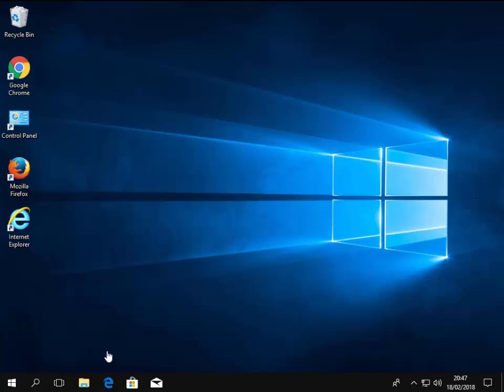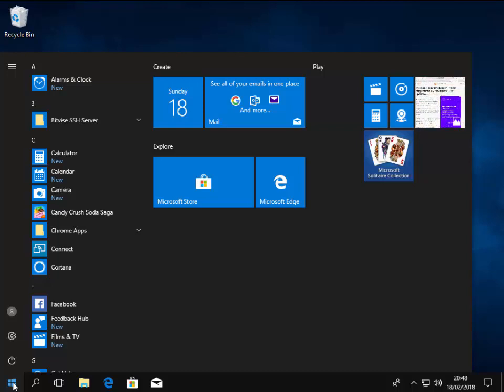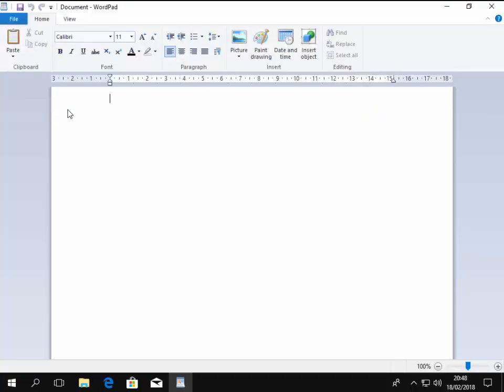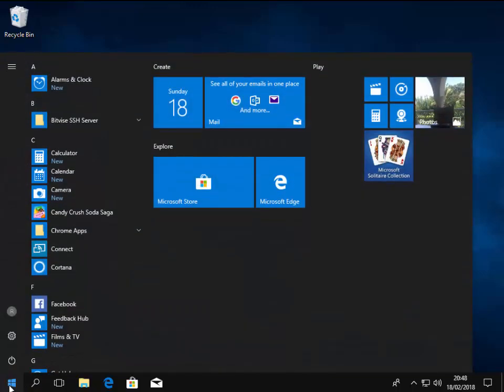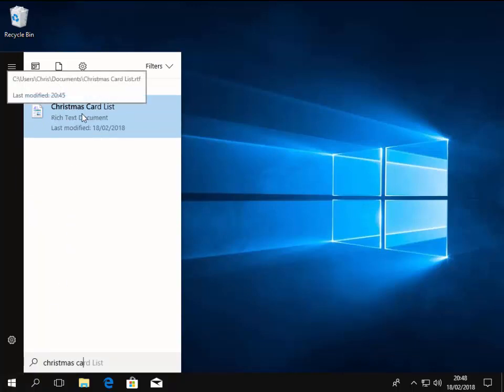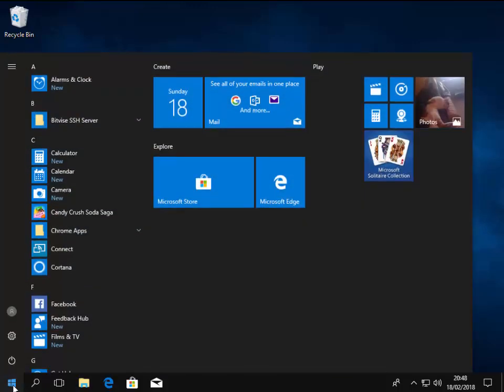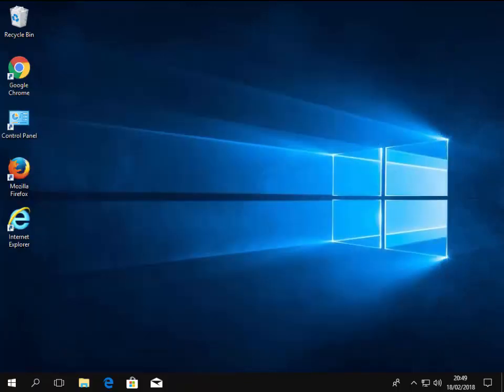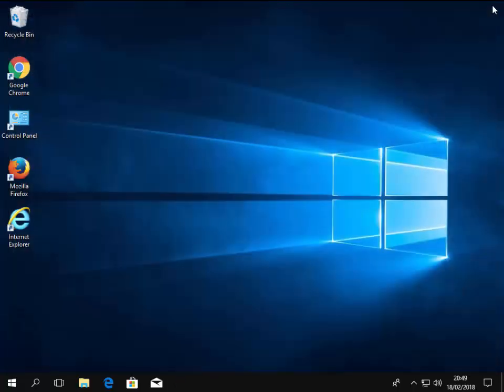Windows 10 Find Lost Files and Programs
Shows you how to find lost files and programs in Windows 10.